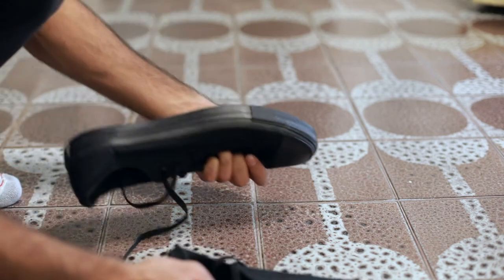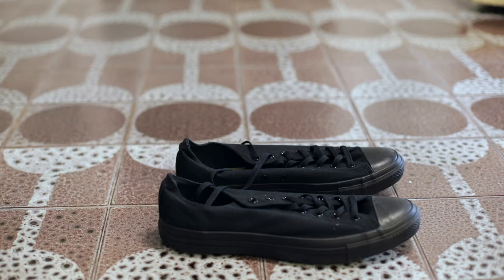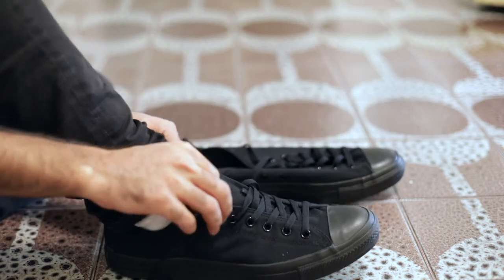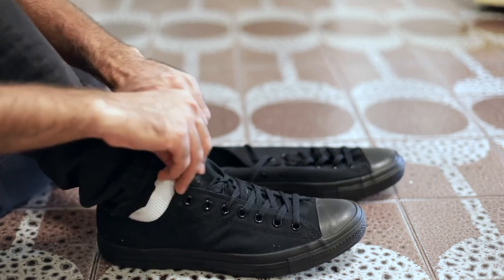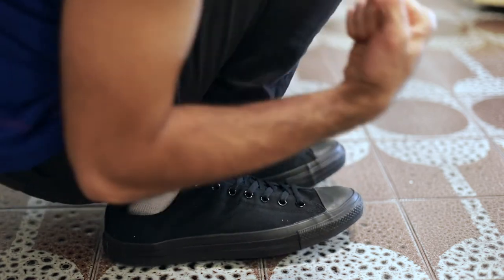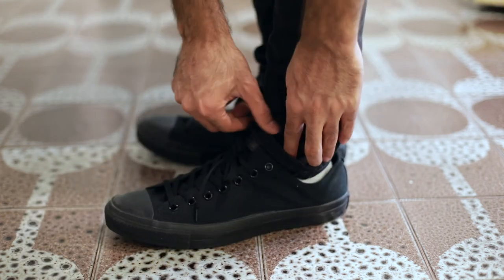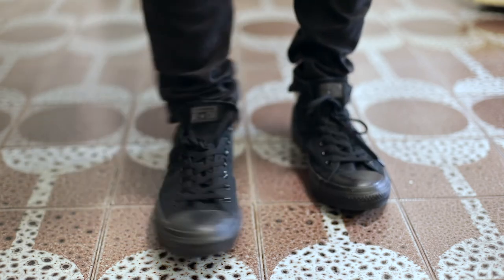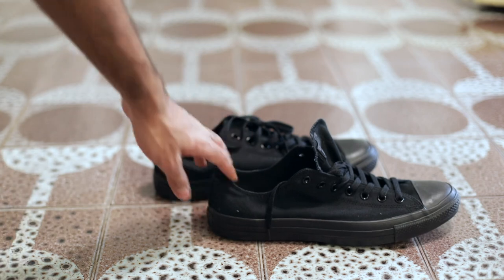Converse Chuck Taylor All-Star Ox Black Monochrome Review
If you are interested in joggers, check them out here:
USA:

If you are interested in scotch and soda denim check it out here: